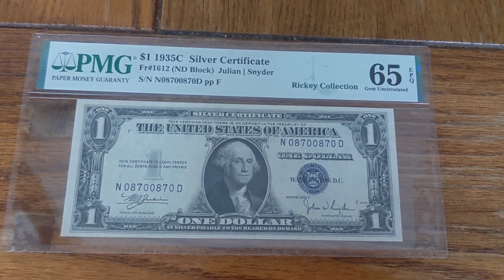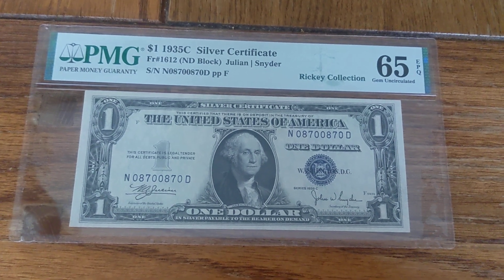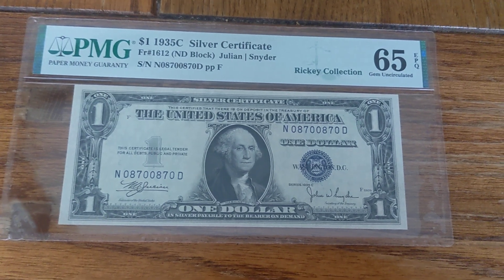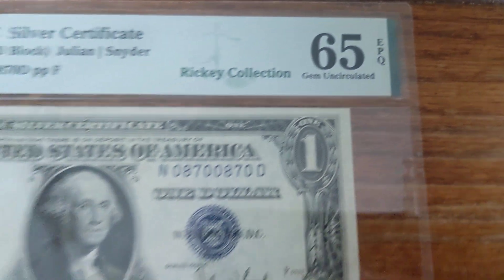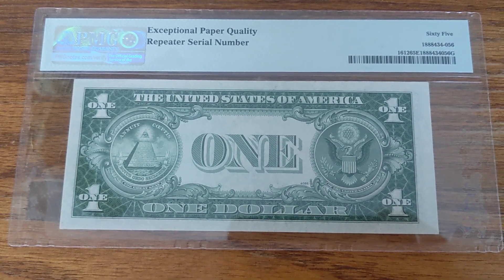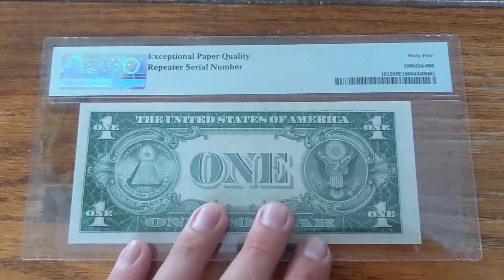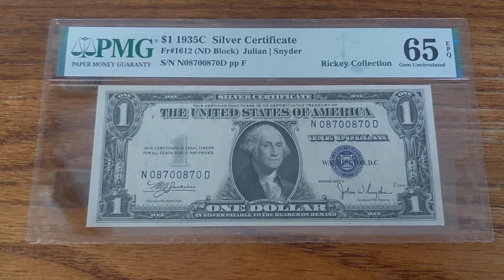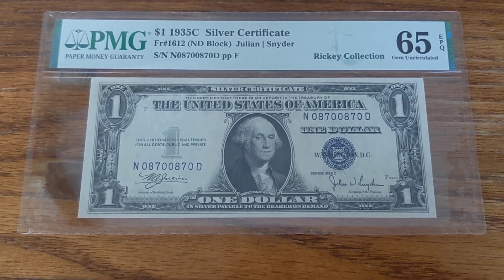Fancy Friday 1935C Repeater Silver Certificate MS65EPQ